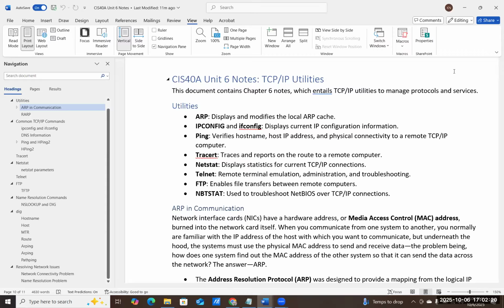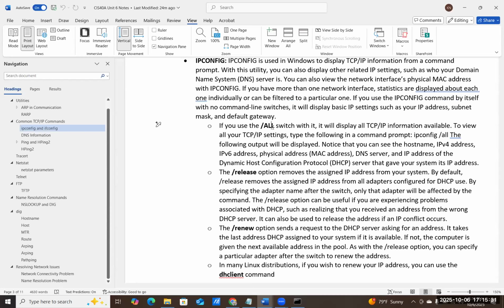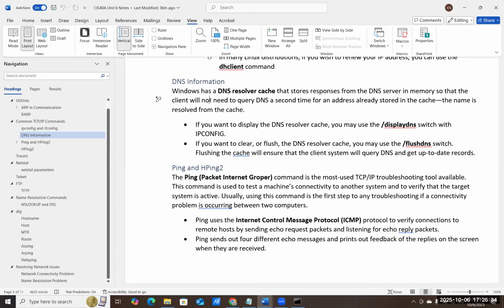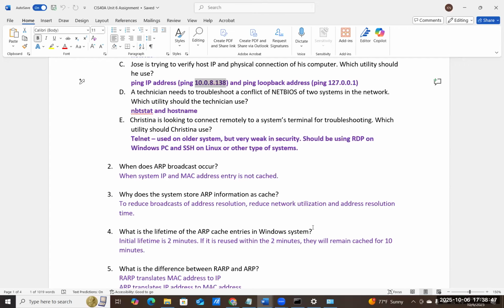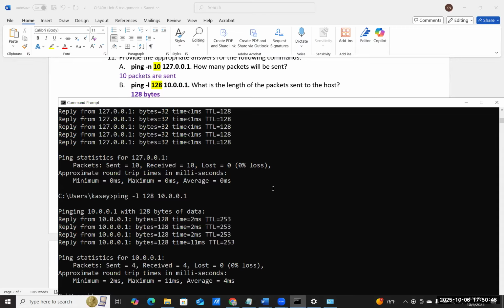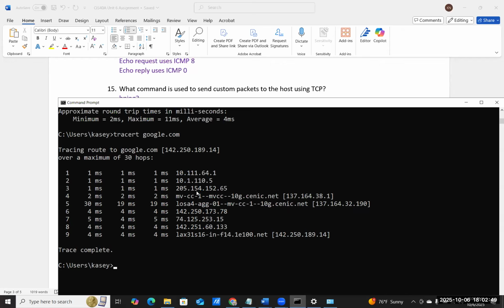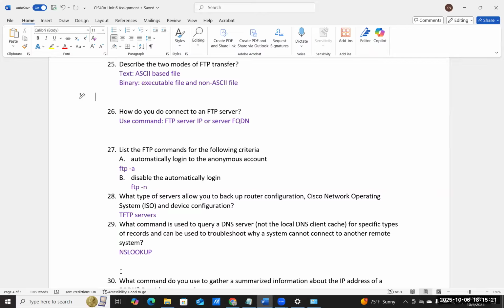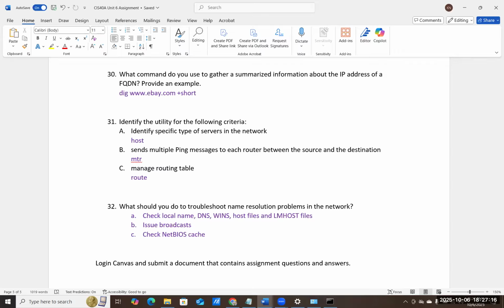CIS-40A Unit 6 Lecture - Monday Session: TCP/IP Utilities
Explanation of TCP/IP utilities, such as ARP, netstat, nslookup, ipconfig, hping2, pathping, dig, and other tools in Windows and Linux systems for network troubleshooting.